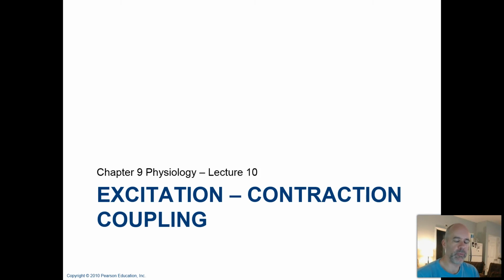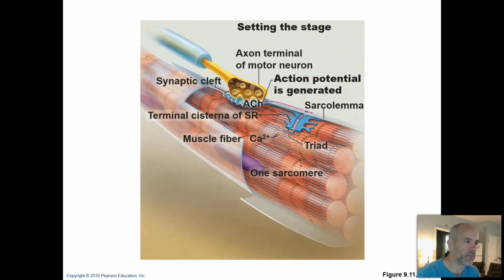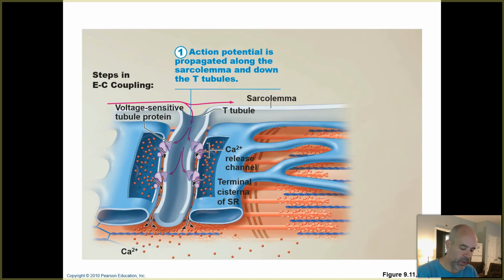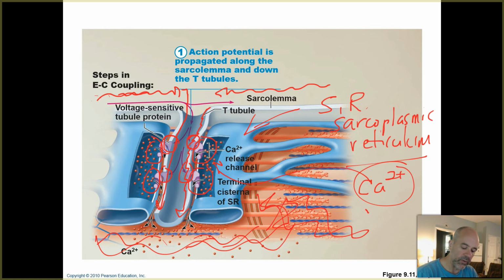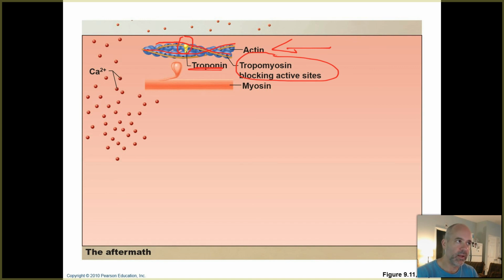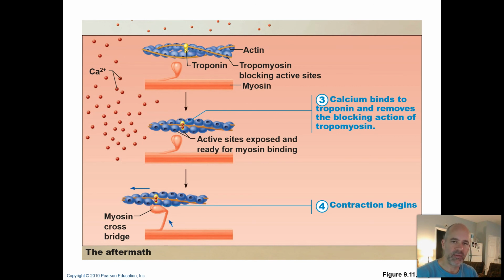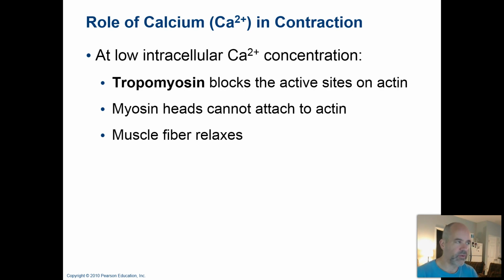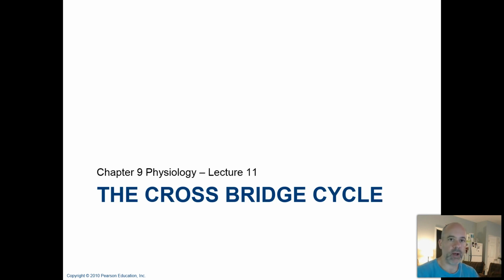BIO 201 - CH 9 PHYS - LEC 10 - E-C COUPLING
The topic of this video is the linkage between an action potential on the sarcolemma and crossbridging between actin and myosin.